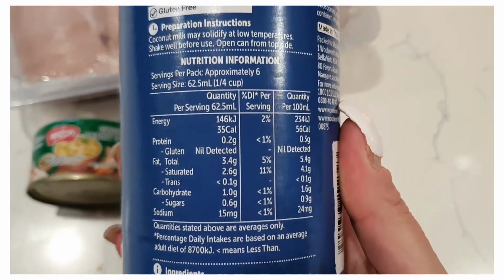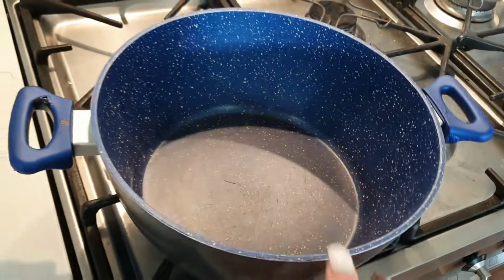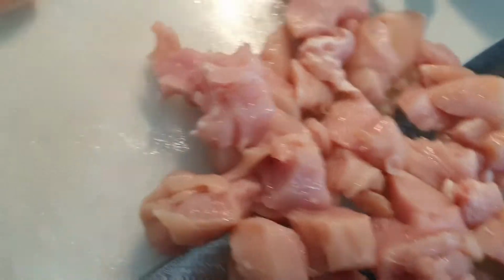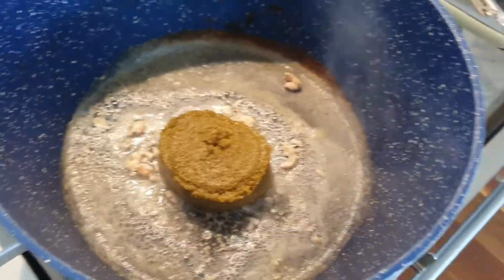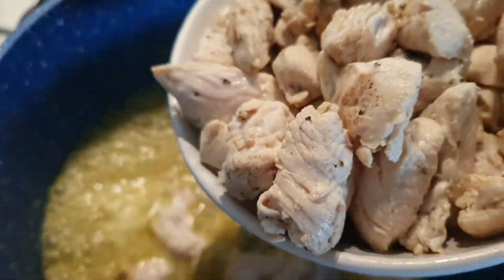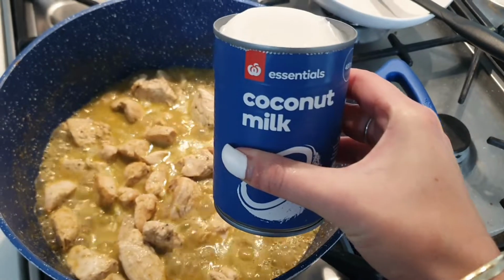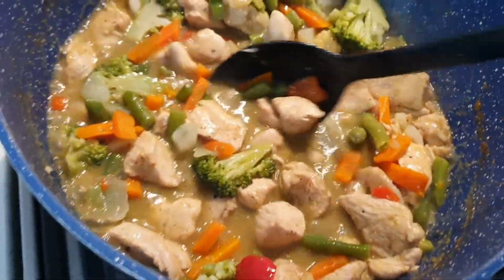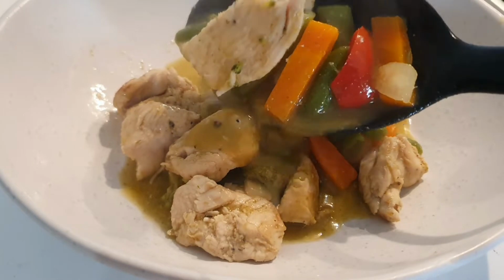Keto HOT Green chicken curry recipe 🔥 🥵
*** Apologies ive just seen that my sound is not synchronised with the video! i dont know why, i will look into it.. sorry 😞

Warning this green curry is very HOT!

INGREDIENTS:
2 x 400ml cans of coconut milk
1 kilo of chicken breast
2 cups of frozen vegetables
1 x can green curry paste
salt & pepper/ seasoning for taste